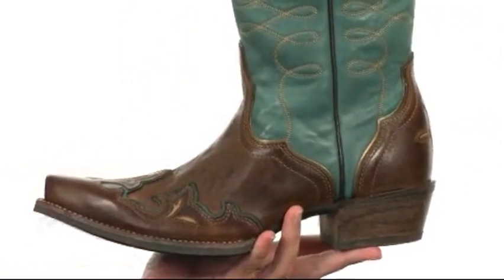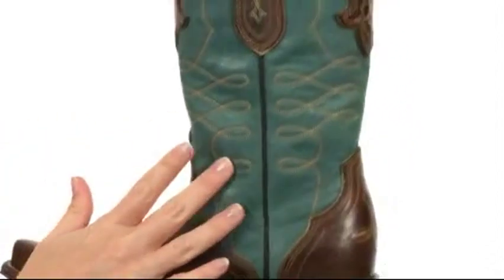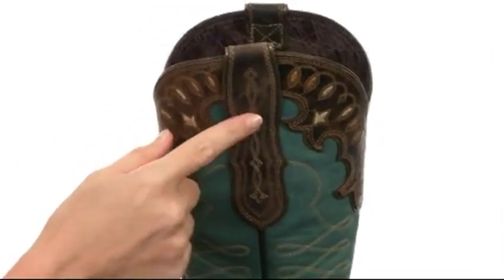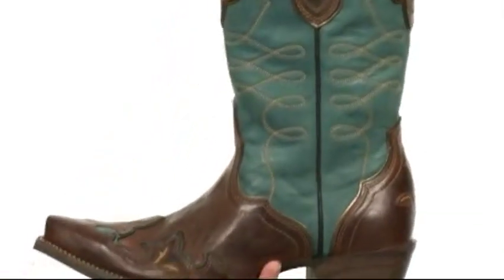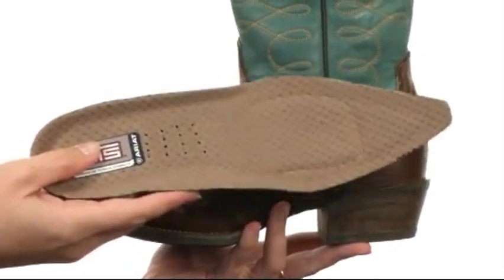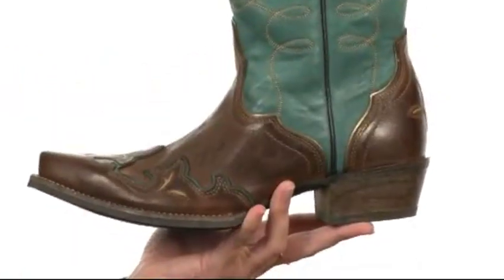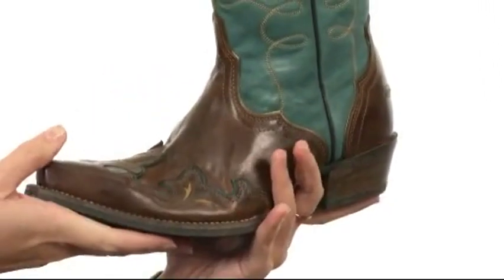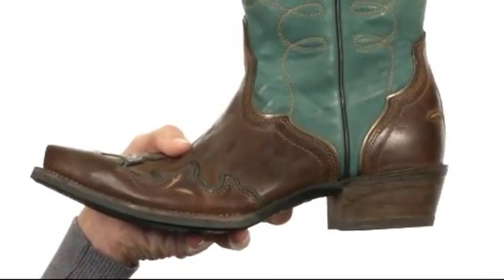Giày bốt Ariat Zealous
Giày bốt bấm mua ngay tại Zealous là một sự khởi đầu đầy nhiệt huyết! Đầy đủ hạt da trên với một bông hoa thêu đẹp. Tính năng trang trí công phu trang trí cánh và trên cổ áo overlay.Pull-on thiết kế với các tab kéo kép.